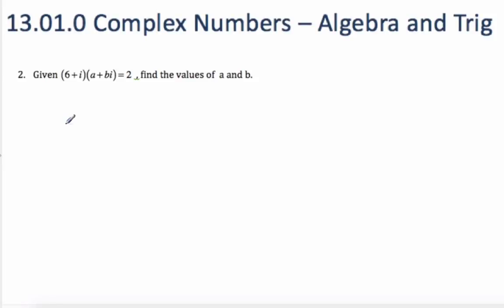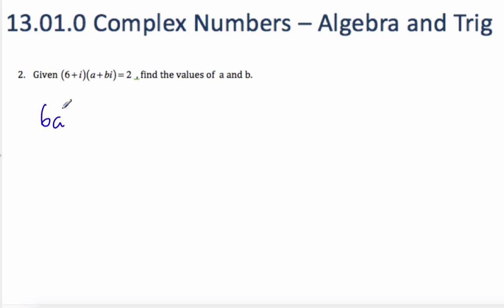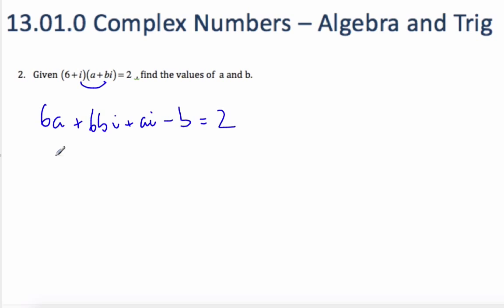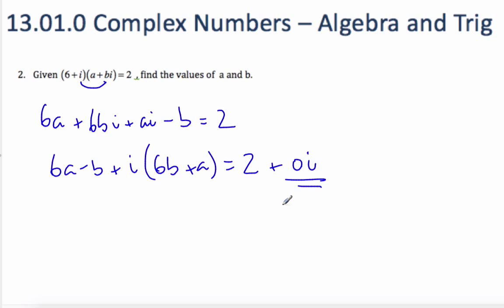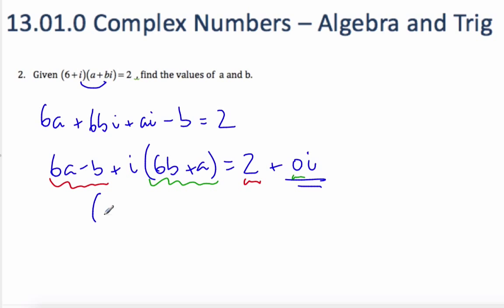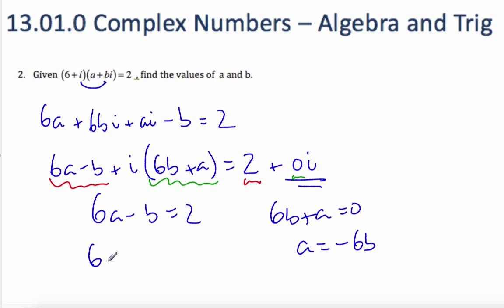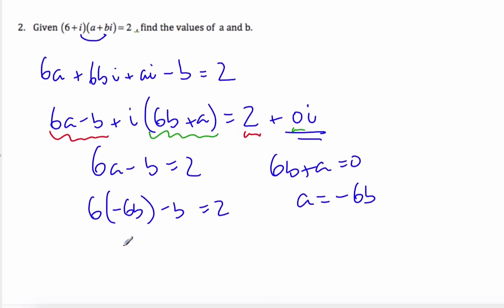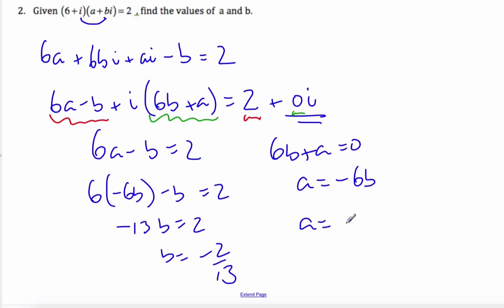IB HL Math - 8.02.2 Algebra of Complex Numbers 2